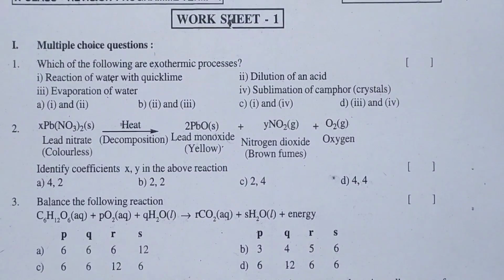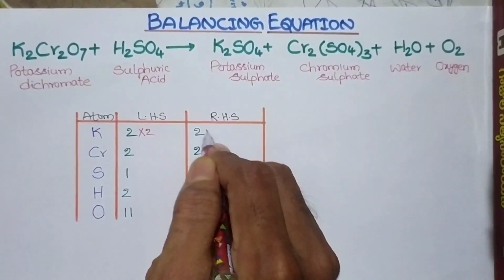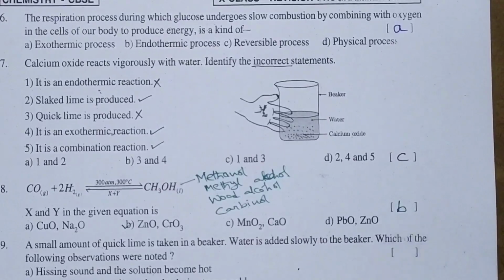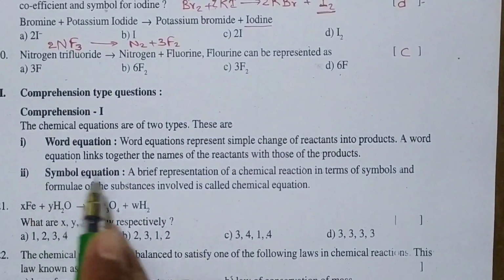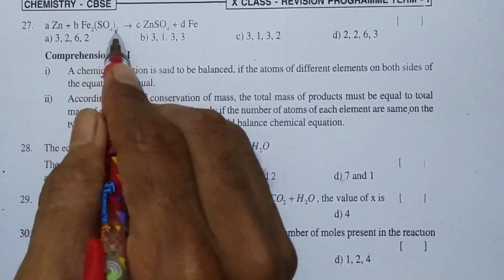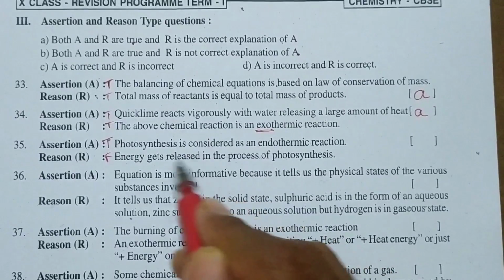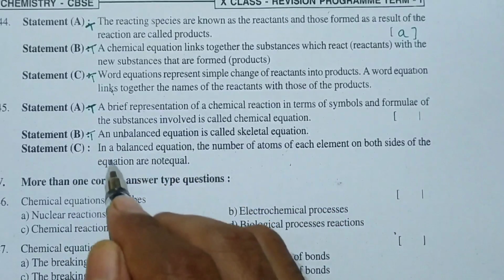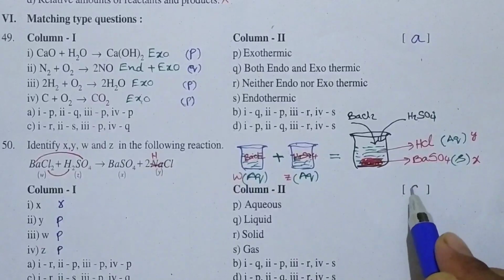CBSE X|Chemistry|Chemical Equations & Reactions| Worksheet 1| Term 1